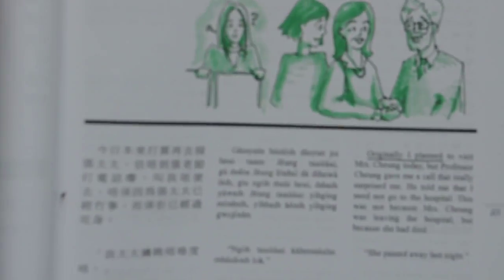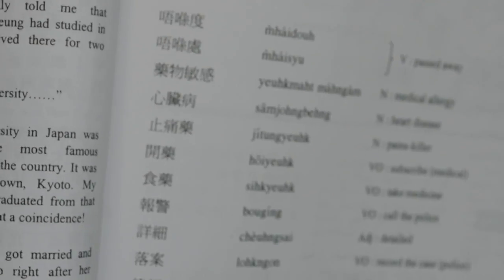Seeing the matrix